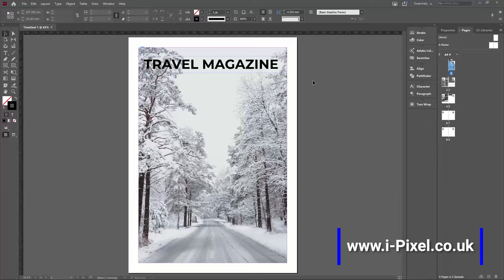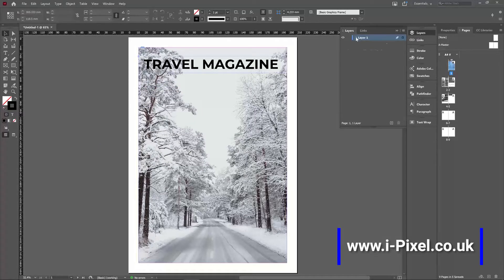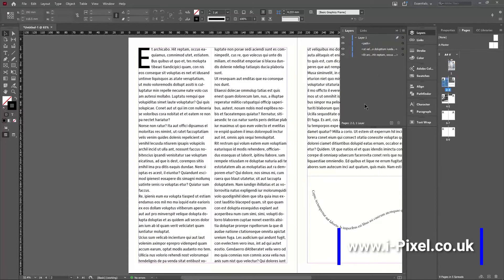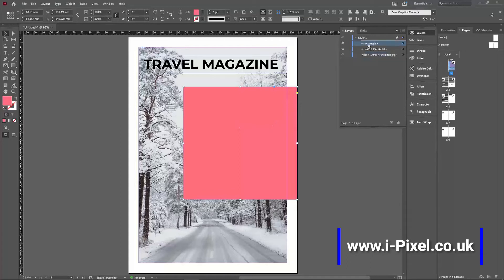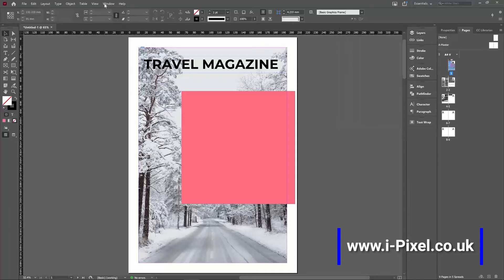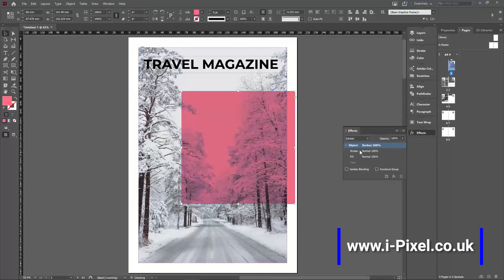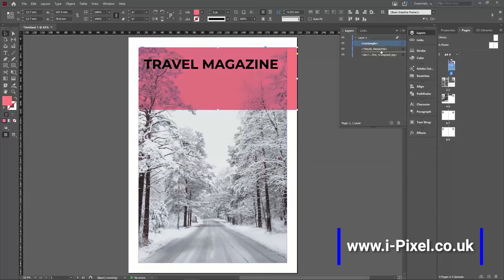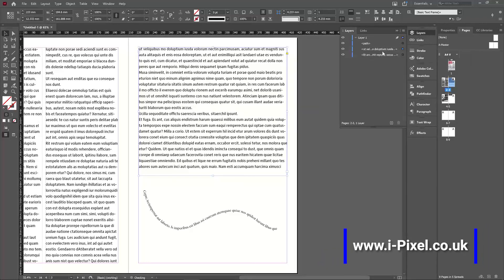How To Utilise Layers And Blending Mode In Adobe InDesign